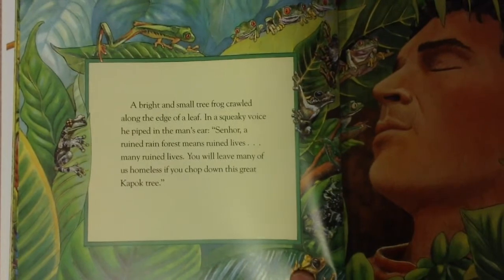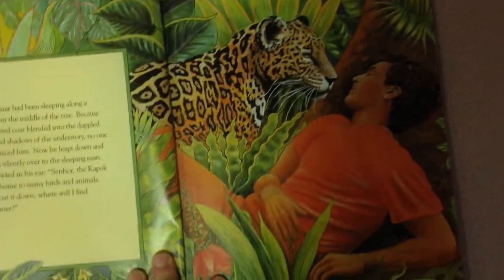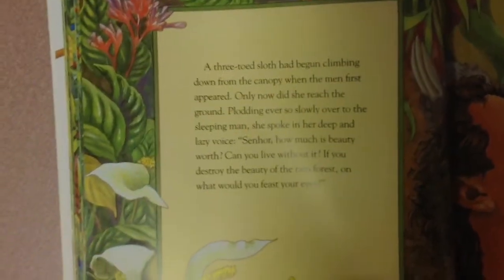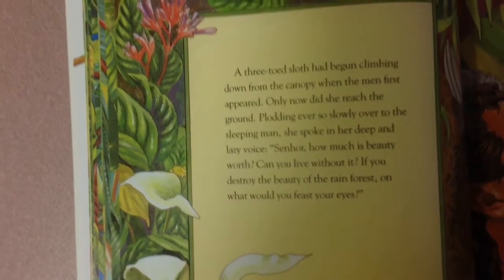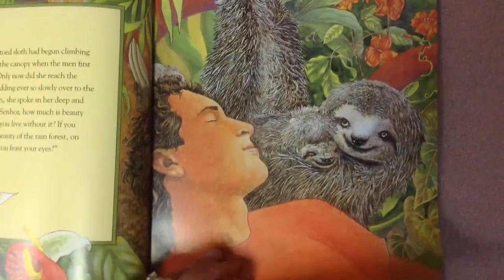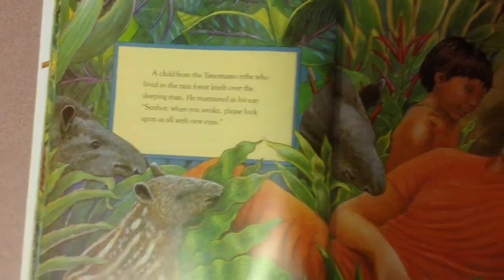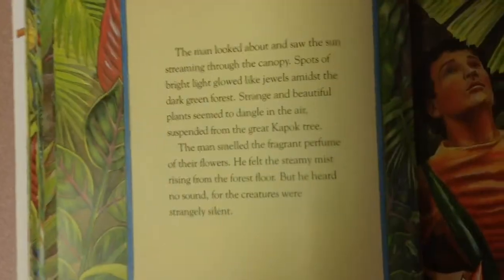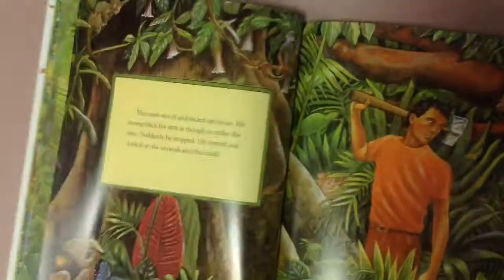The Great Kapok Tree